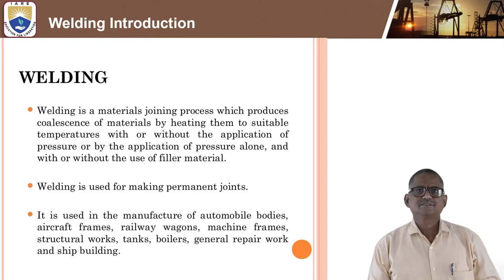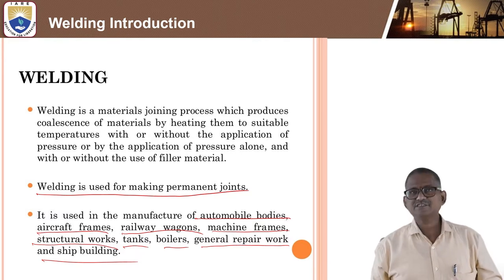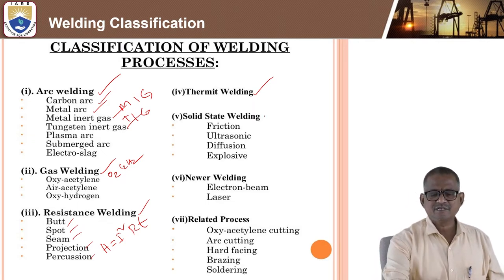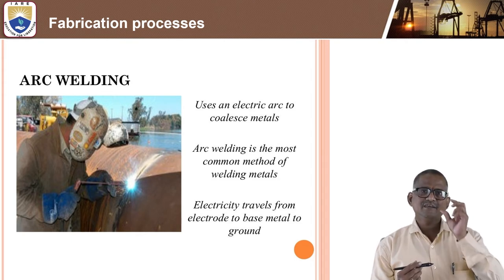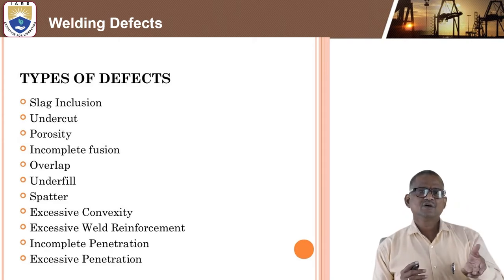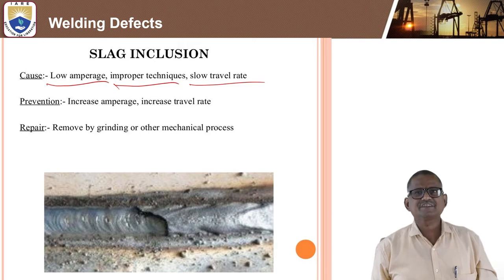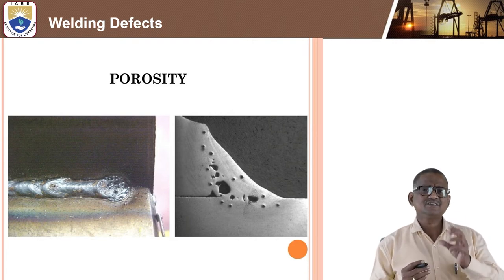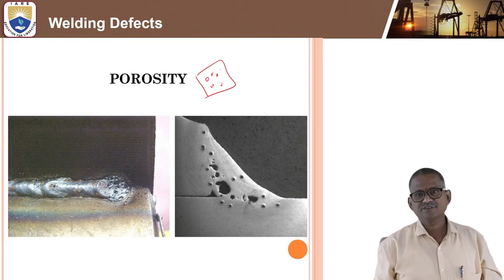Welding Defects Part -1 by Dr. N Venkatachalapathi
Welding Defects Part -1 by Dr. N Venkatachalapathi | IARE

Telangana, India.